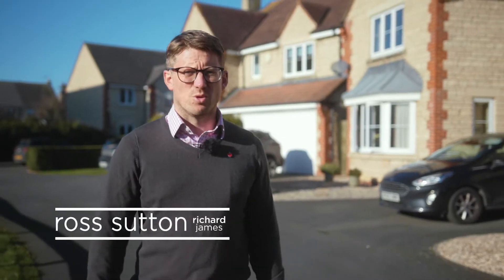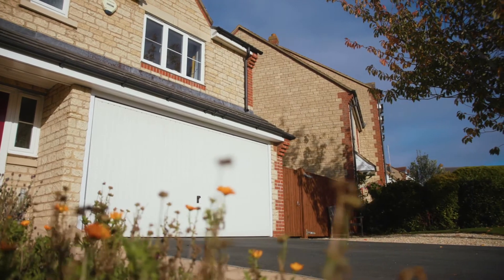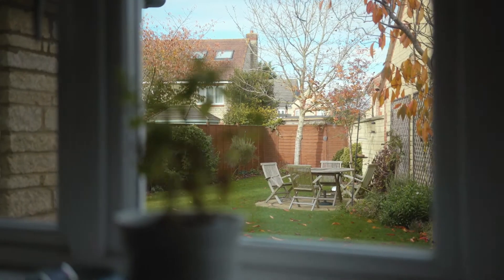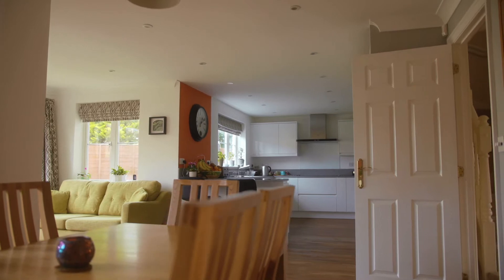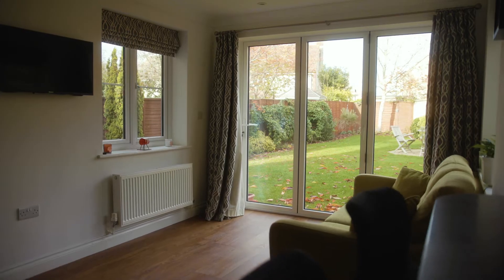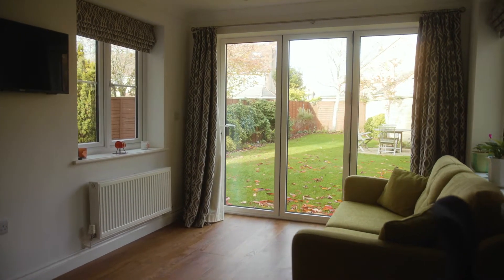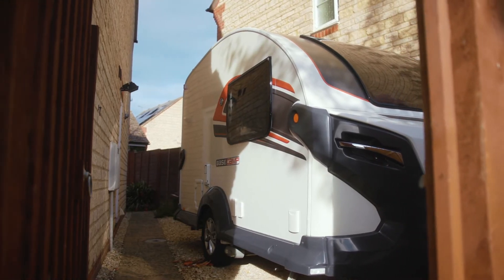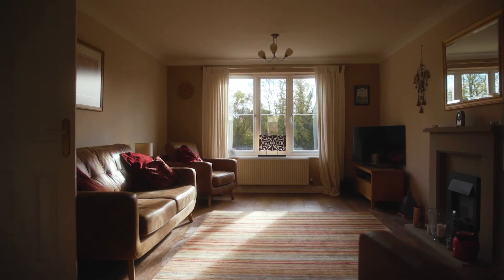Farm Piece | Oxfordshire